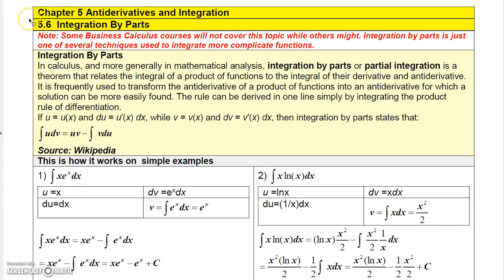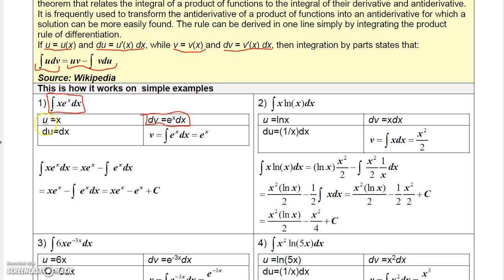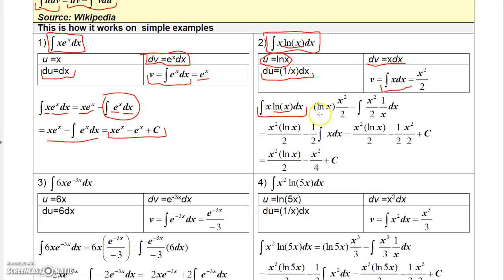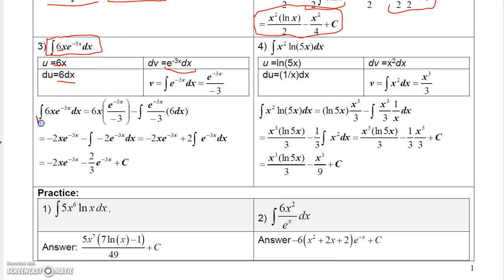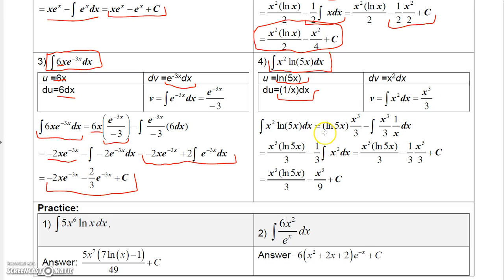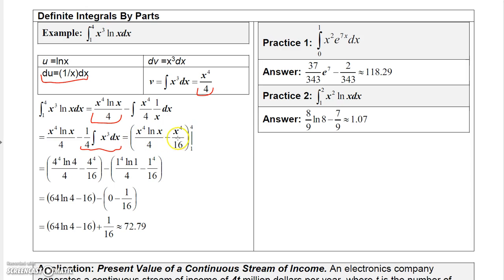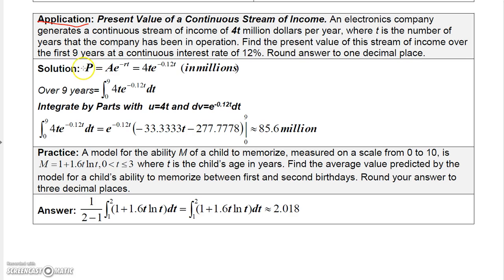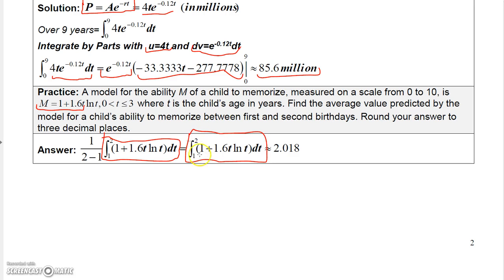Business Calculus 5 6 Integration By Parts